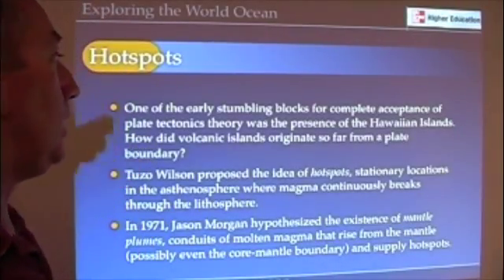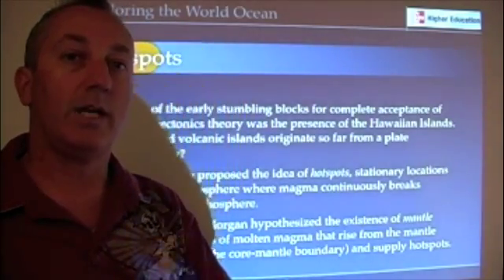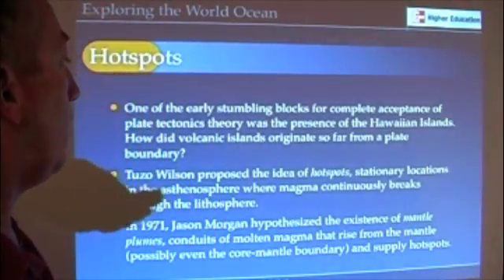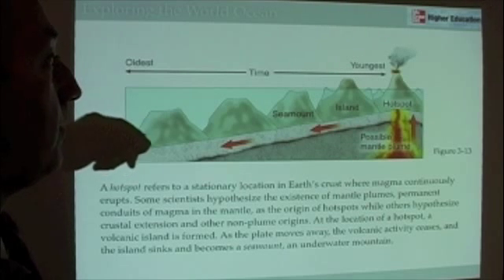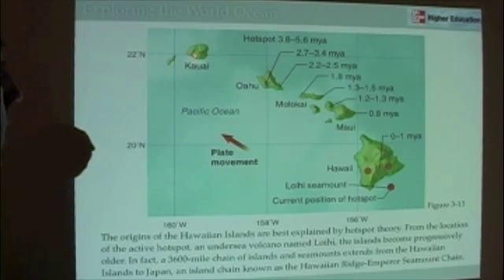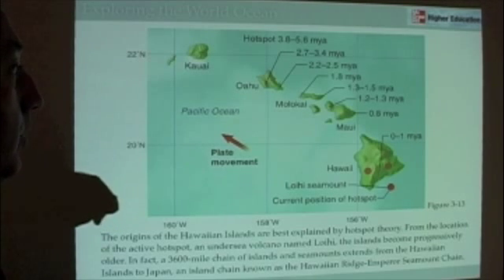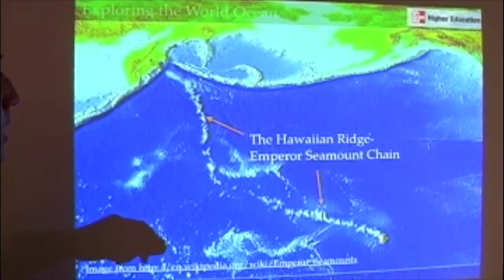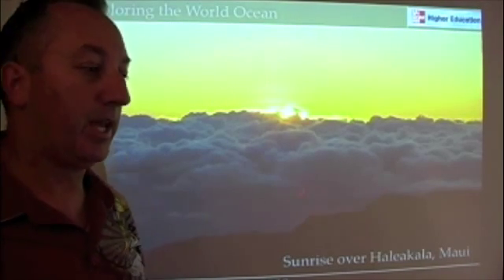Plate Tectonics Theory 4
This segment discusses hotspots and the origins of the Hawaiian Islands.